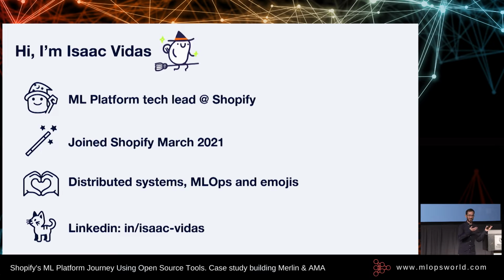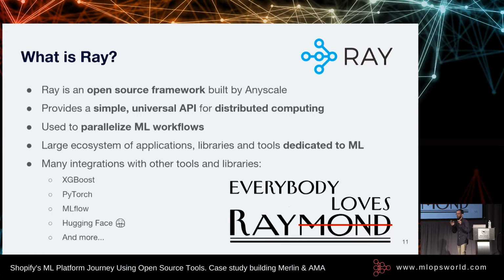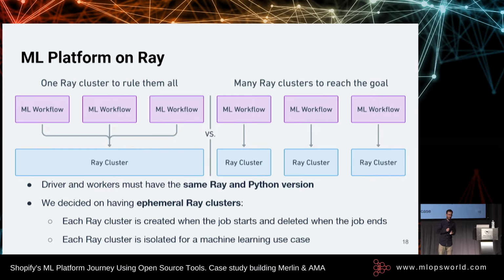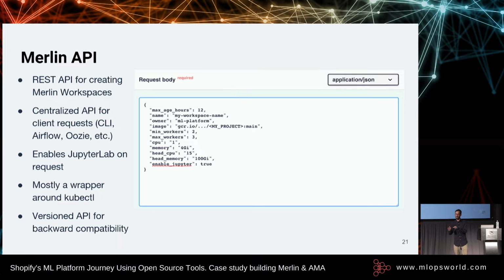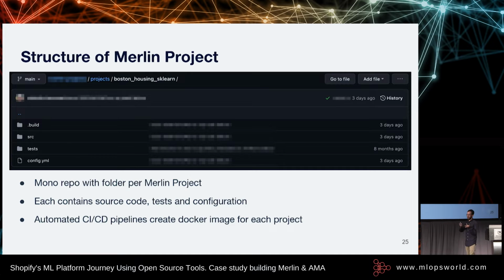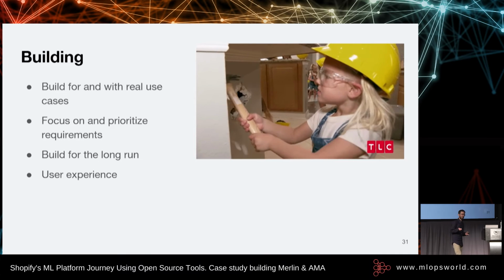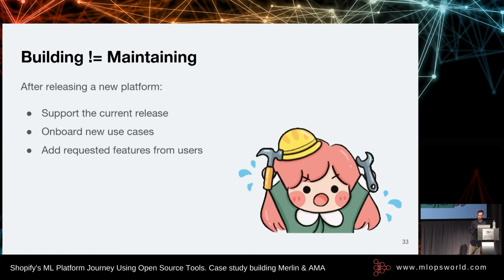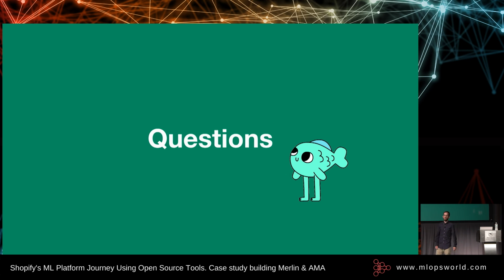Shopify's ML Platform Journey Using Open Source Tools Case study building Merlin & AMA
Speaker:
Isaac Vidas
Machine Learning Platform Tech Lead, Shopify

Isaac is a tech lead building Merlin, Shopify’s new machine learning platform. He enjoys building scalable distributed systems and keeping up to date with new MLOps technologies. Isaac is also a big fan of emojis, and hopes to one day have an emoji proposal accepted by the Unicode Consortium.

Abstract:
Merlin, Shopify's new machine learning platform is based on an open source stack and tooling end-to-end. In this talk I will share a deeper look at the process, architecture, and how Merlin is helping us scale our ML work.

This talk will be based on the following blog post with additional details on our architecture, technologies and tools